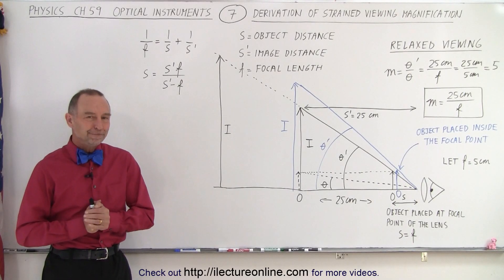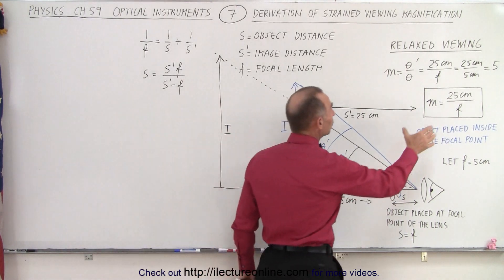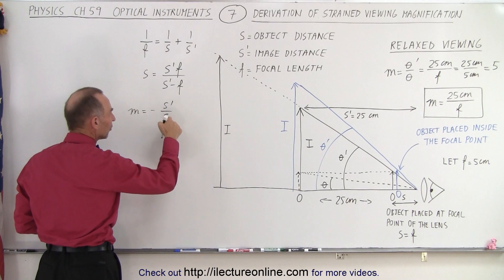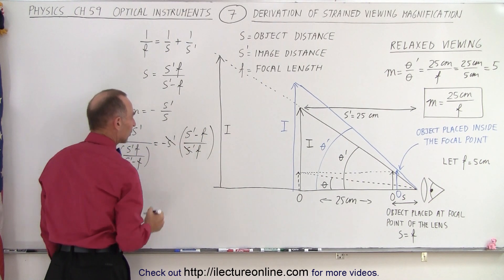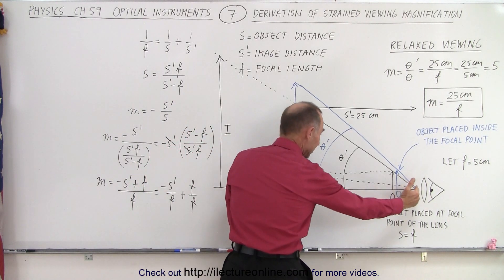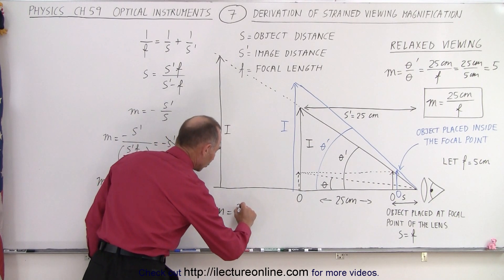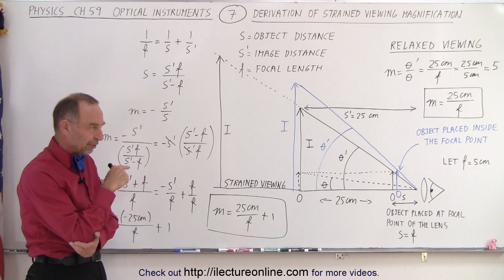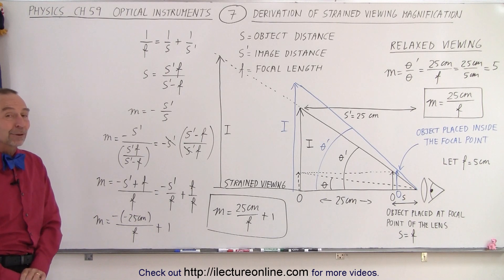Physics 59 Optical Instruments (7 of 20) Derivation of Strained Viewing Magnification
We will derive the equation of the strained viewing magnification.